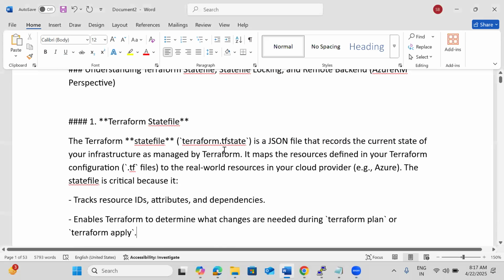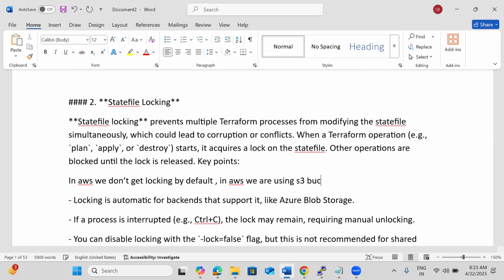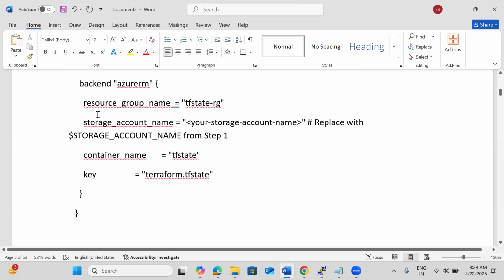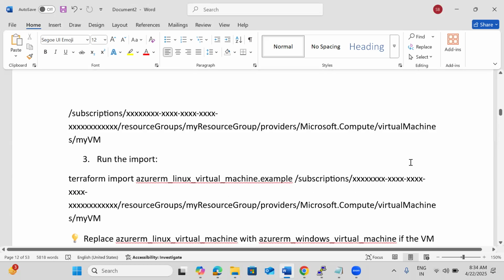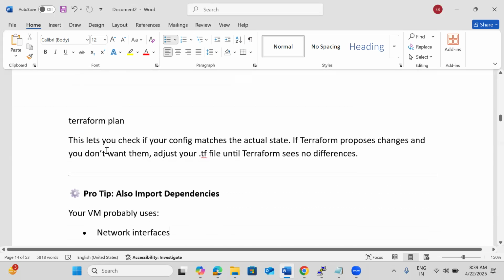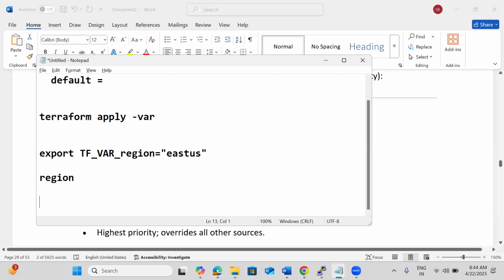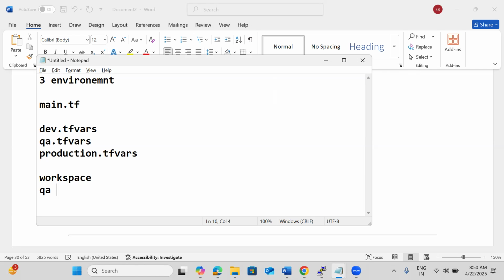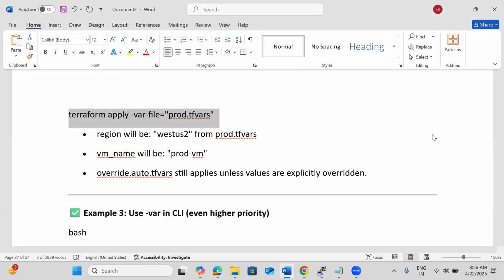Terraform Import, Statefile, Remote Backend, Locking & tfvars Explained in 1 Video! | DevOps 2025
🚀 Master Terraform like a Pro!
In this tutorial, we cover the most important Terraform concepts that every DevOps engineer should know:

🔹 What is terraform import and how to use it
🔹 Understanding the Terraform Statefile (terraform.tfstate)
🔹 Setting up a Remote Backend (like AWS S3, Azure Blob)
🔹 Enabling State Locking for team collaboration
🔹 Using terraform.tfvars to manage environment-specific variables

👨‍💻 Whether you're a beginner or preparing for interviews, this video gives a practical, hands-on walkthrough with real-world examples!

📚 Topics Covered: 00:00 - Introduction